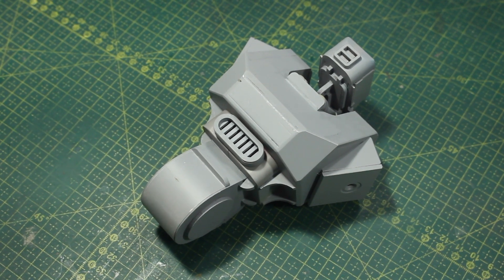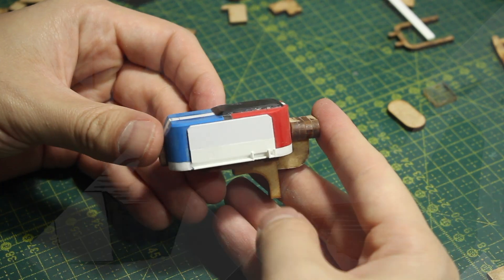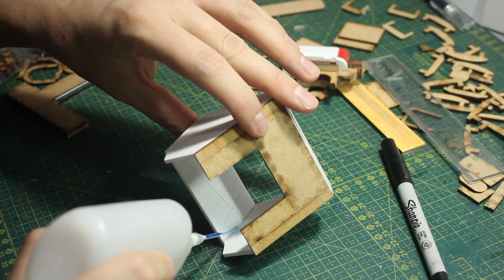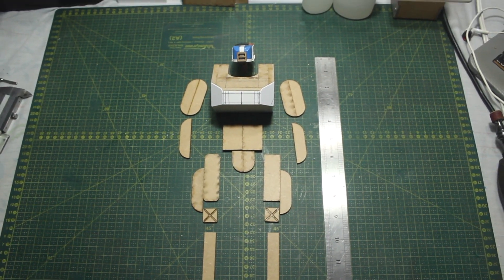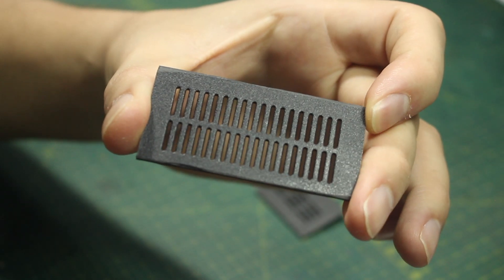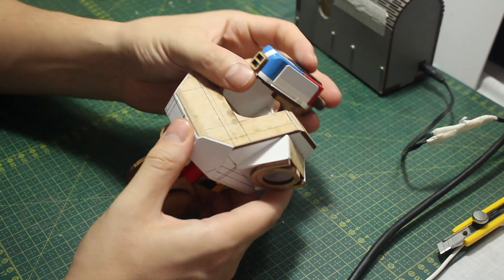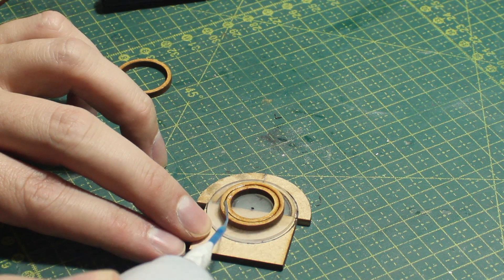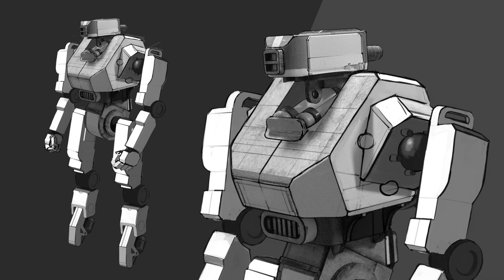Scratchbuilding a Humanoid Repair Robot - PT1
Hi everyone!
In this week's video I'm going to start a new scratchbuild project! This time the challenge is to build a "Humanoid Repair Robot"!

This is the first video of a series of videos, where I'll try to cover in high detail, the whole process of creating a scale robot model!

This is Not Punk by True Cuckoo

Scanner by Houses of Heaven